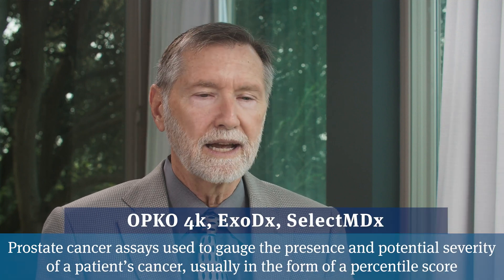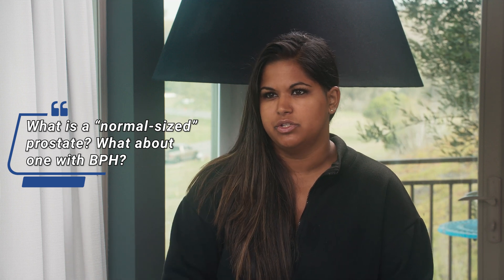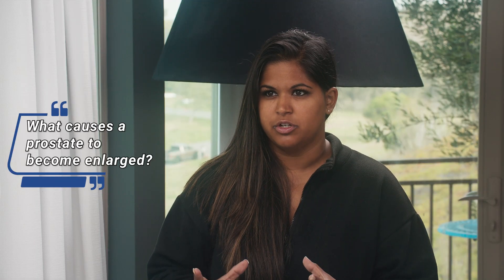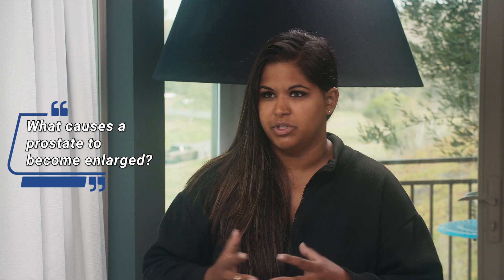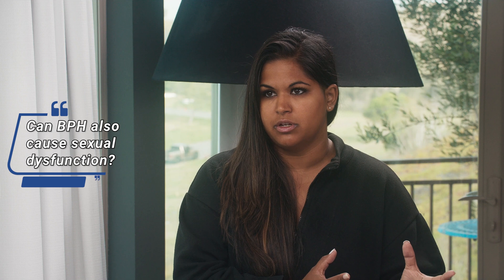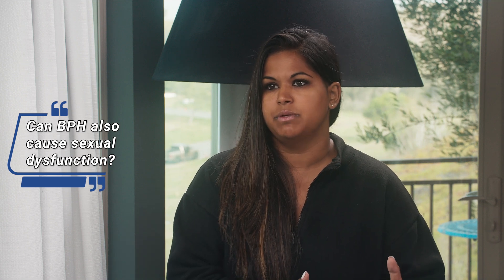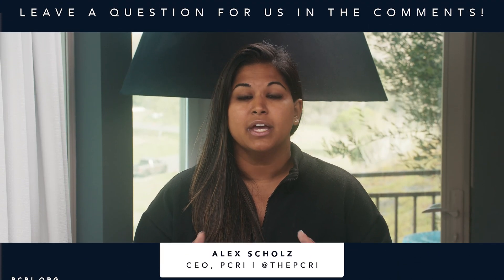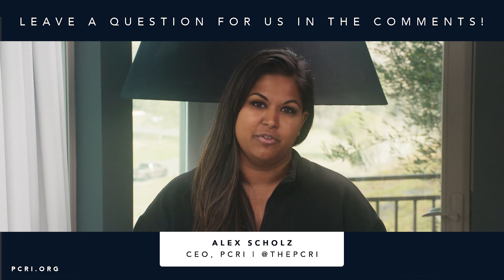Enlarged Prostate (BPH) Vs. Prostate Cancer | Mark Scholz, MD | PCRI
Benign Prostatic Hyperplasia (BPH), or simply enlargement of the prostate gland, is a condition that is common in men as they age and can oftentimes cause confusion when it comes to the diagnosis and staging of prostate cancer. For example, BPH can cause a higher PSA which is often mistaken as a sign of more serious cancer if a physician uses older staging guidelines. Here, Alex asks medical oncologist Mark Scholz, MD, about BPH, its potential side effects, and what patients need to know about how it can potentially confuse the diagnosis or staging of prostate cancer.

0:05 What is BPH? How does it cause confusion in the world of prostate cancer?

1:42 What is a "normal-sized" prostate, and what is considered enlarged?

2:42 What causes prostate enlargement?

3:24 Are the symptoms that are often associated with prostate cancer (urinary issues, etc.) actually BPH symptoms?

4:51 What happens to the urethra when a prostate is enlarged?

7:06 Can BPH cause sexual dysfunction?

7:45 Is blood in the urine a potential sign of BPH?